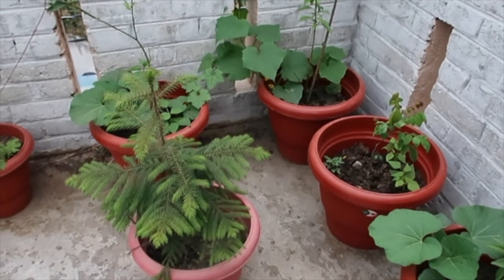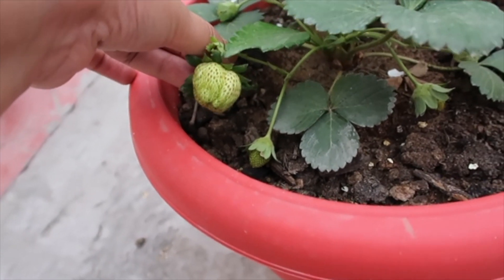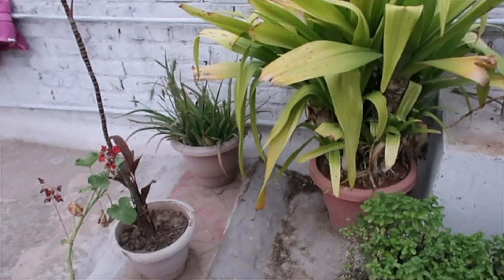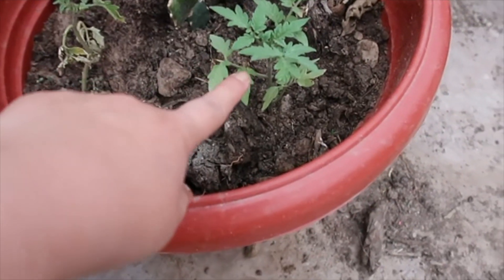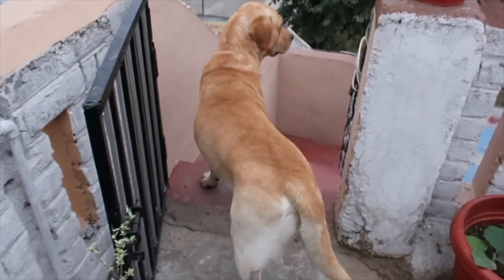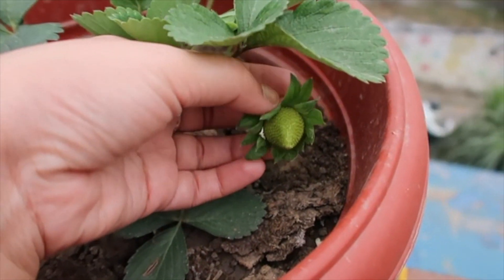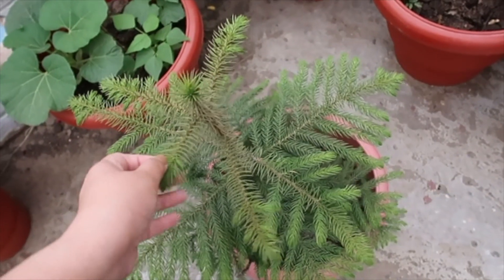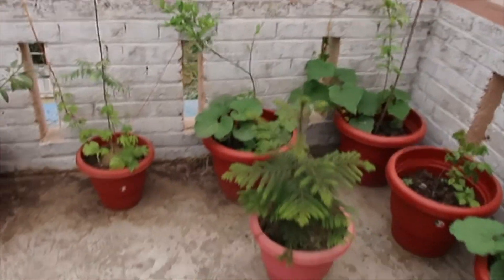In the times like this, find something that keeps you busy | Tour to my dad's Terrace garden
Thank you for so such good response on my innovative film city video, link is below in case any of you who are new here missed it:

Stalk me on Instagram @aakanksha_youtube

For people who are new here, I do fashion, beauty and lifestyle videos.

Copyright:- Everything you see on this video was created by me (Aakanksha Sharma) unless otherwise stated. Please do not use any photos or content without first asking permission

Stay blessed and be happy :) :) :)

Love
Aakanksha
Be you :) :) :)